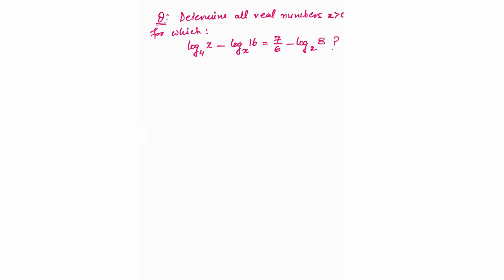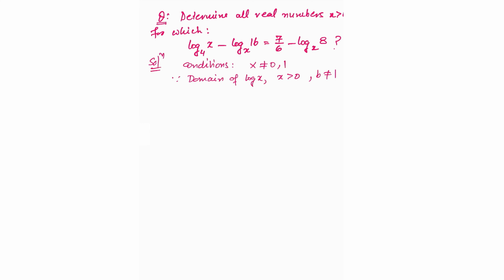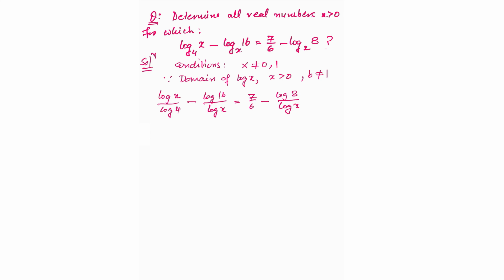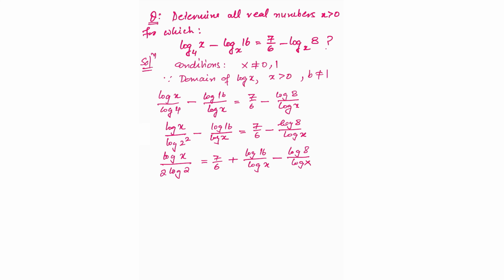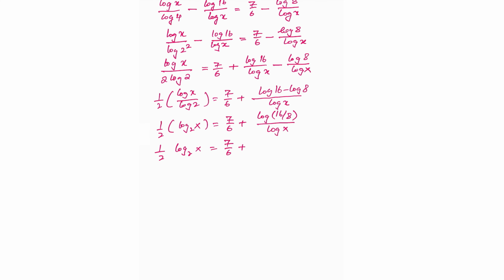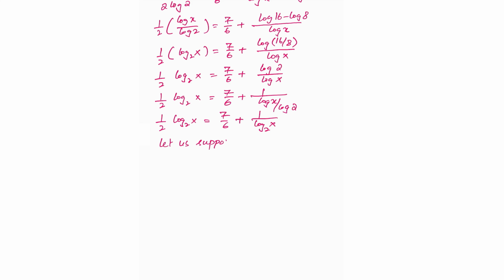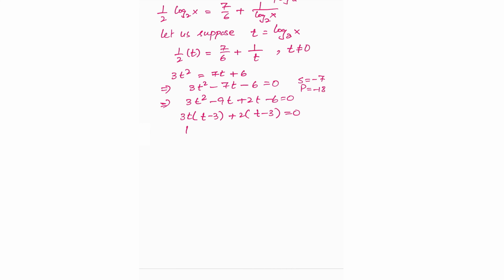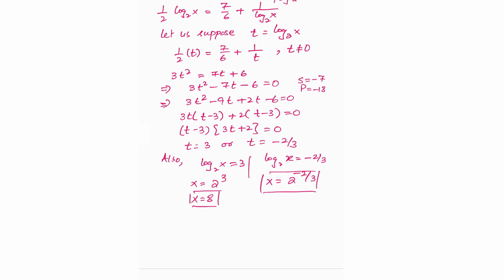Logarithmic Equations: Math Challenge # 1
Unlock the secrets of solving logarithmic equations in this step-by-step tutorial !!! Whether you're preparing for tests, exams or just want to strengthen your math skills, this video covers:
✅ What logarithmic equations are ?
✅ Common properties and rules of logarithms
✅ How to solve different types of log equations
✅ Tips and tricks to avoid mistakes
Perfect for high school, university or college students, as well as anyone who loves math !!!
📌  Watch till the end for practice problems and solutions.